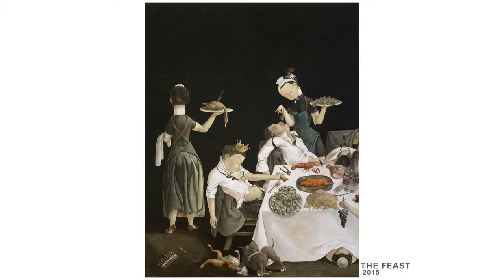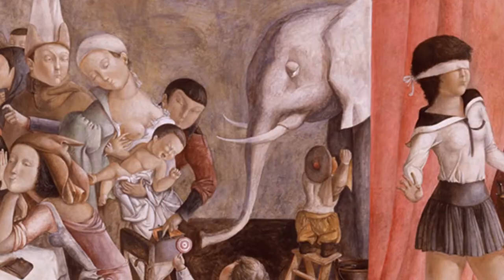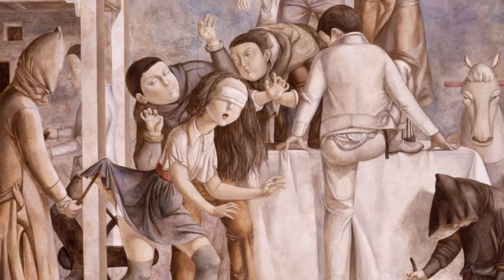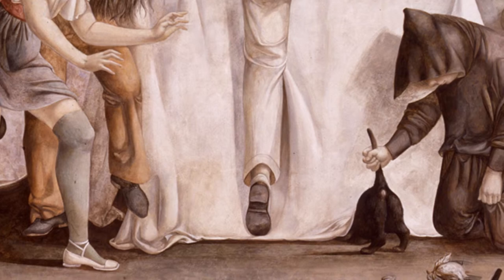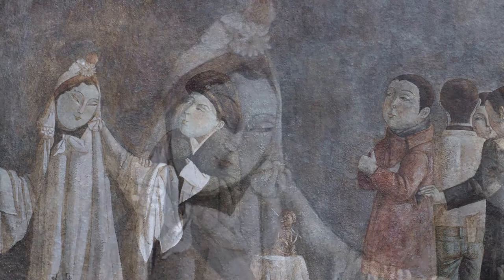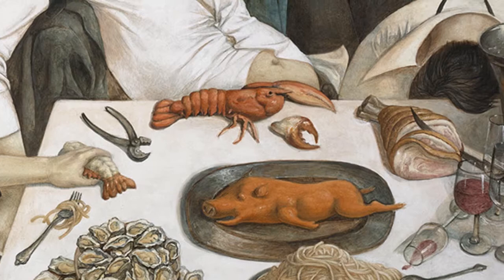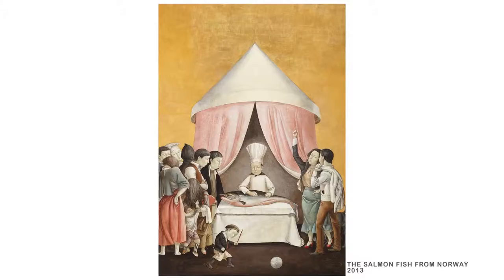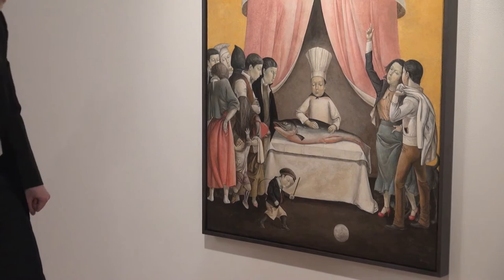Xiao Guo Hui FEAST at CHRISTOPHER CUTTS GALLERY 2015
XIAO GUO HUI Feast

opening reception: Saturday, March 28th, 2 – 6pm
exhibition runs until: April 29th, 2015
Christopher Cutts Gallery
21 Morrow Avenue
Toronto, ON,

The Christopher Cutts Gallery is pleased to announce its third solo exhibition of work by Xiao Guo Hui, titled Feast.

Xiao is an exceptional talent from Guang Zhou, China who immigrated to Canada with his wife Qing in 2001. His prodigious talent is continuously honed by his discipline and methodical approach to painting.

Xiao states “I began painting with oil until I made a pilgrimage to Italy in 2004. I spent day after day visiting chapel after chapel, marveling at the great master’s paintings from Giotto to Piero Della Francesca. I was in awe of these masterpieces… This trip was a pivotal moment where past experiences came together to solidify my calling for painting… I started to use egg tempera on canvas to transform my inspiration. Egg tempera is an ancient technique, which brings more transparency to the colour. Thus, it gives the painting a unique temperament. I have become so enamored with this technique. I love the way egg tempera feels and that it requires one to finish a painting stroke by stroke. I believe that a good painting should be done with great patience and passion… I practice with egg tempera yet I never forget the influence of Oriental Art, especially the ancient Chinese art which is ingrained in my blood. The way the ancient Chinese artist manages the “blank” space to create implied meaning and sense of equilibrium in composition have deeply influenced my painting.”

This exhibition extends Xiao’s narrative journey, which draws upon his life’s impressions, experiences and memories. Xiao’s paintings explore the nature of art as a motif, which embodies the totality of one’s existence. In turn experiences are transformed within the medium (painting) into something that has deep understanding and maturity.